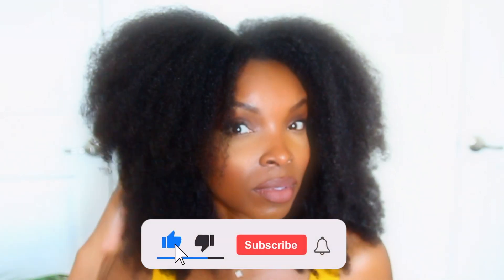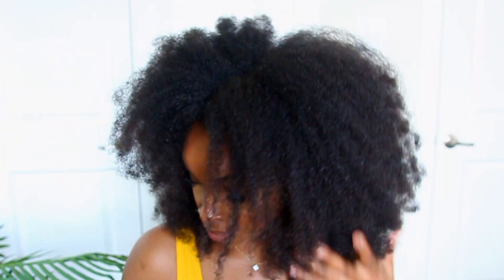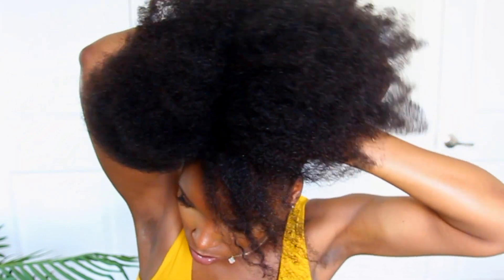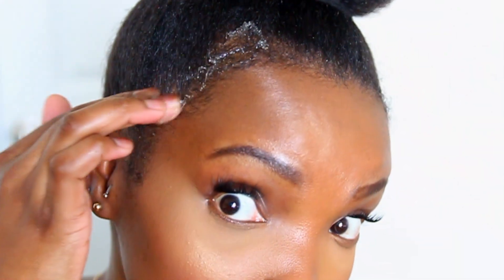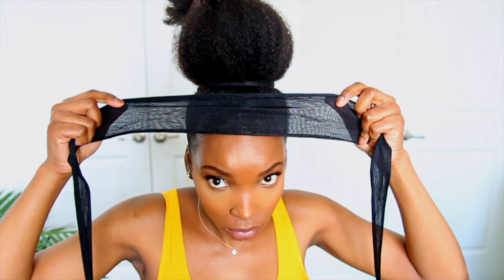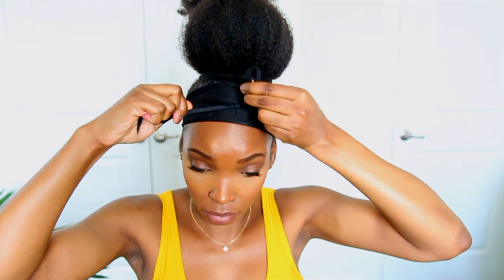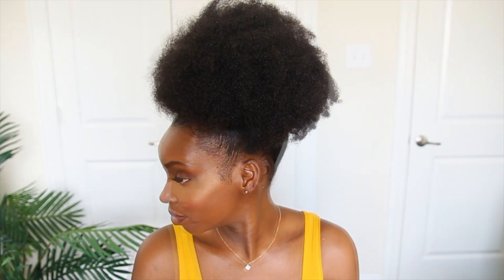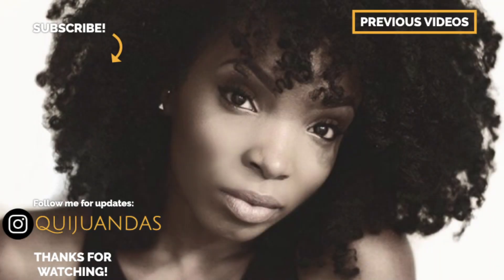EASY HUGE SLEEK AFRO PUFF TUTORIAL | TYPE 4 HAIR | Less Than 5 MINUTES!!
Hey! Today I will be showing you a quick protective style tutorial on how I went from an afro to a sleek high afro puff on my multi-textured, type 4 natural hair. A high afro puff is one of my my go to, low manipulation protective hairstyles. This afro puff is extremely easy to achieve and takes less than 5 minutes.
Enjoy your blessings!!!

LUKE 1:45